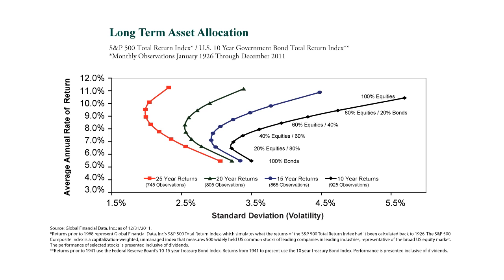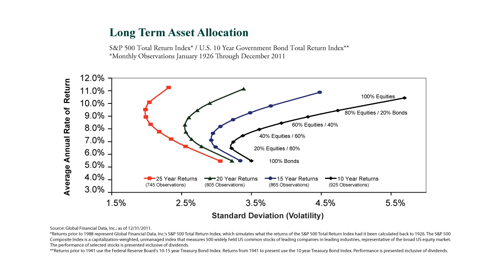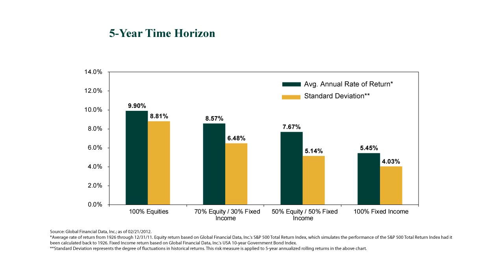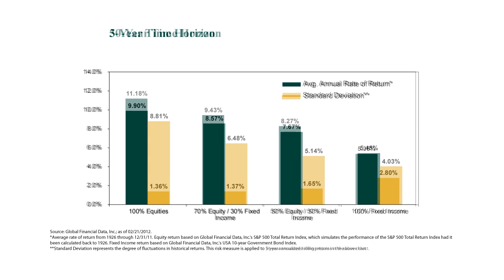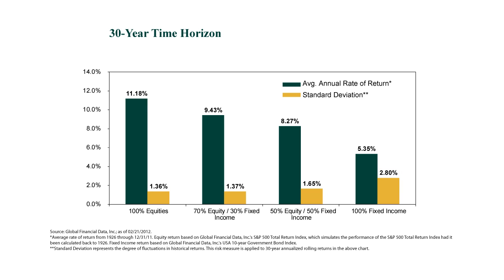Asset Allocation and Time Horizon, brought to you by Bill Shepherd | Fisher Investments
"Based on our analysis, Fisher Investments believes asset allocation and time horizon are the primary drivers of the volatility and return tradeoff within portfolios. However, time horizon alone cannot determine the optimal portfolio for a particular individual. The suitability of specific asset allocations is equally dependent on an individual's investment objectives and financial profile.

At Fisher Investments, we take the time to get to know each and every client. We start by helping you identify your time horizon, long-term goals, objectives and cash flow needs. Your Fisher Investments team will then recommend a long-term portfolio strategy we believe offers the best chance of meeting your goals and providing for your needs over time.